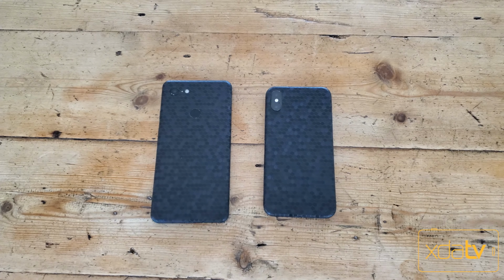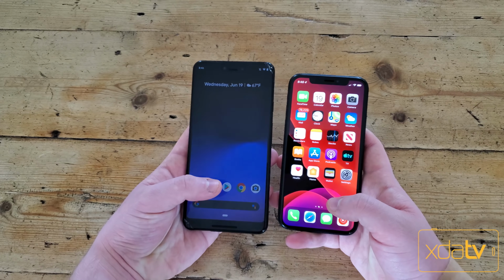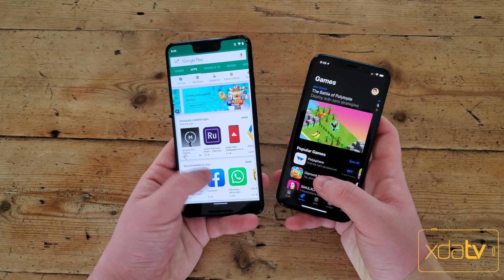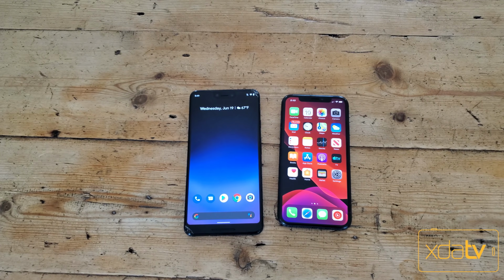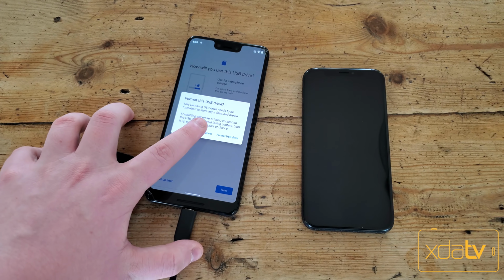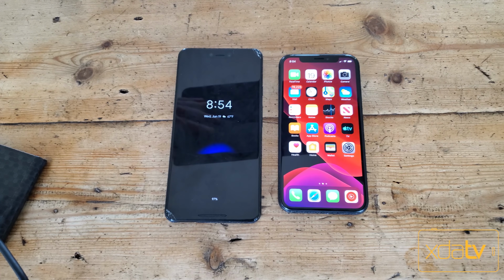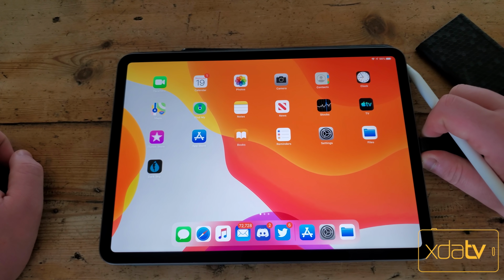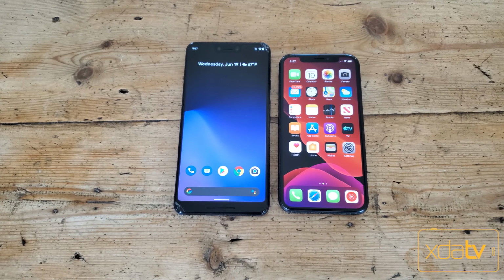Android Q vs iOS 13 Beta OS Comparison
iOS 13 is the latest operating system from Apple. Android Q is the latest operating system from Google. Both of these are the latest and greatest from their given companies. Both OS’ have very similar features, but how are these features similar.